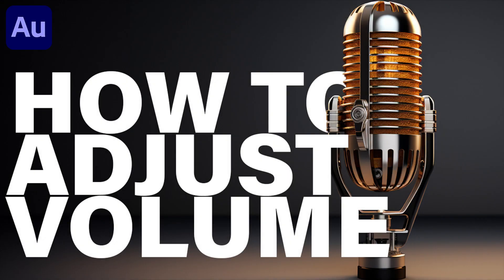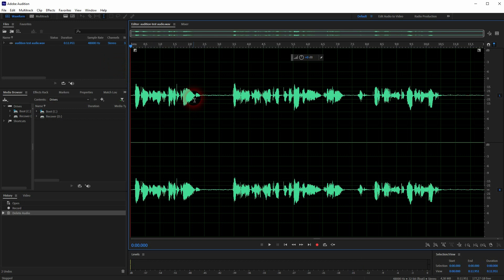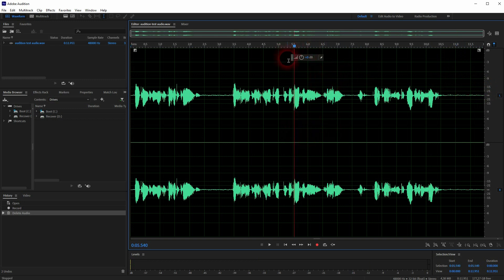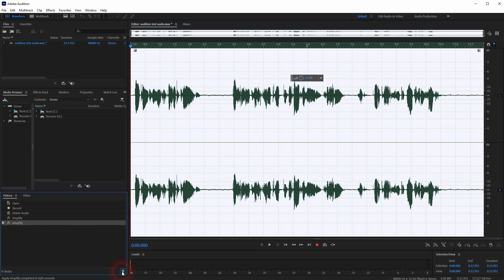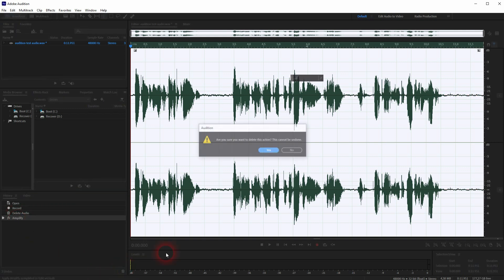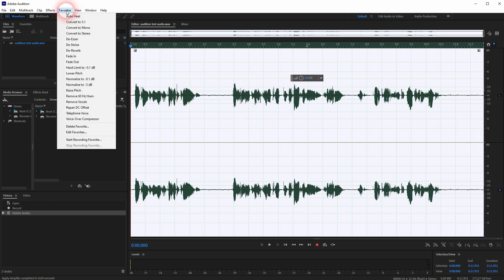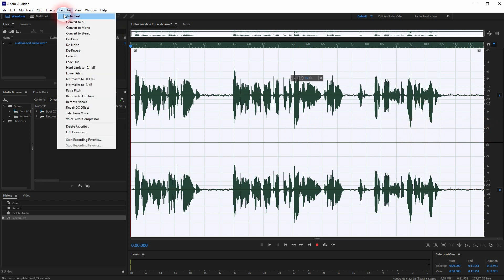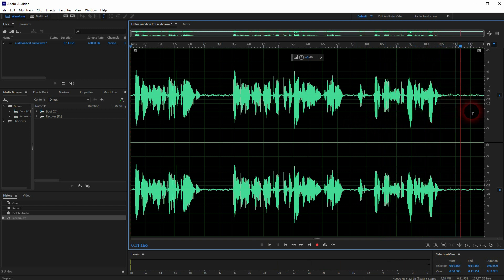How to Adjust the Audio Volume in Audition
In this tutorial I'll show you how to adjust the audio volume with Adobe Audition.